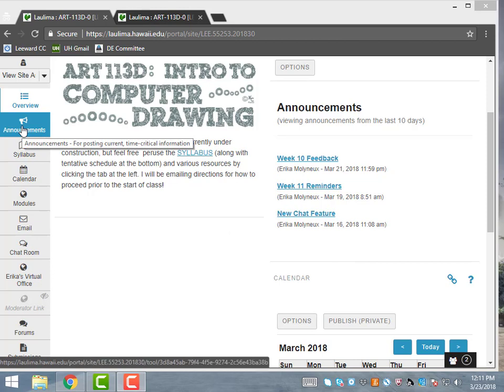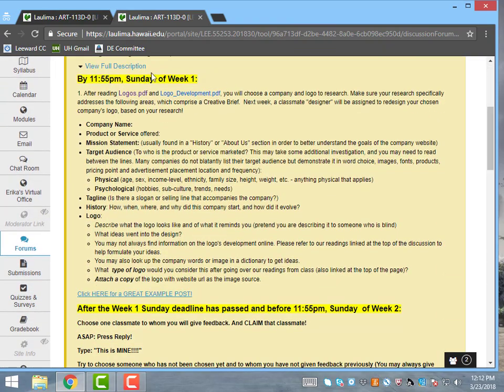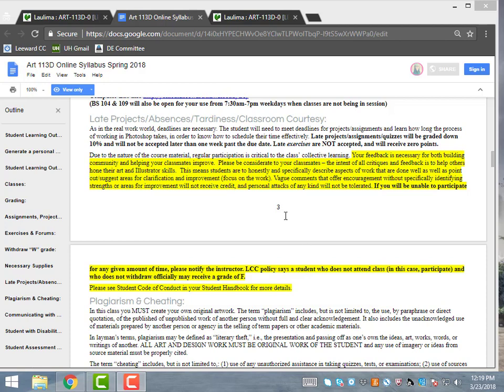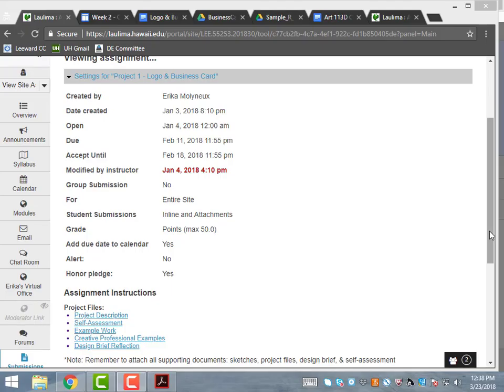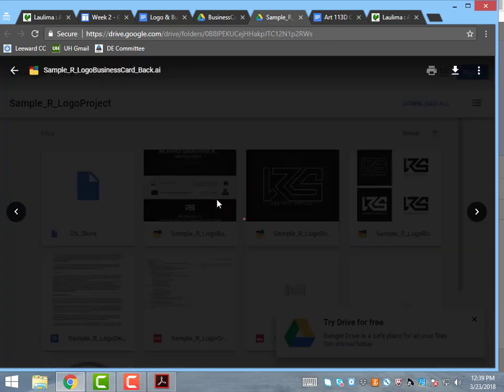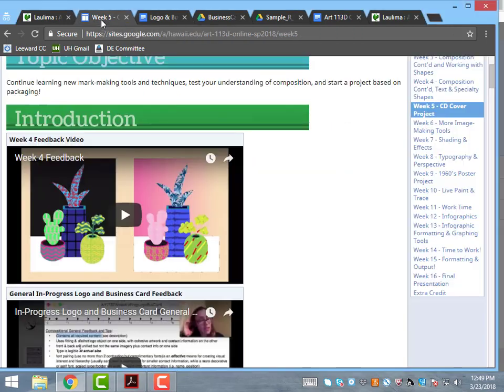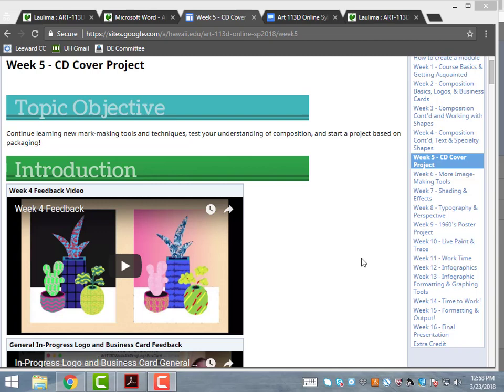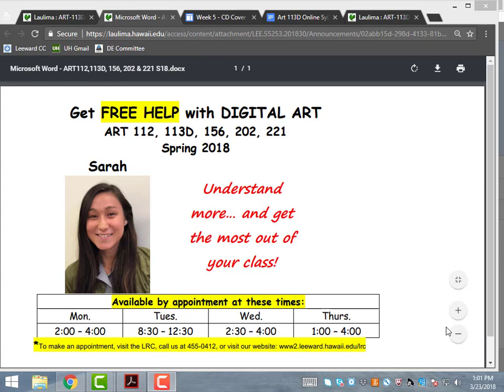IOTA 2018: Erika Molyneux - ART 113D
IOTA 2018 Winner
Instructor: Erika Molyneux
Course: ART 113D